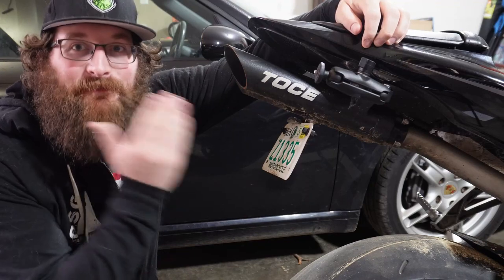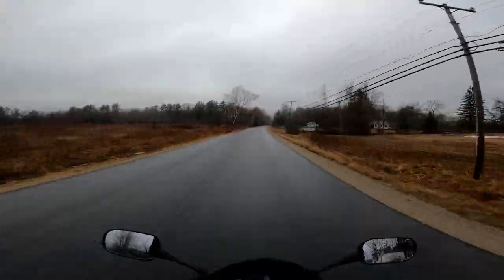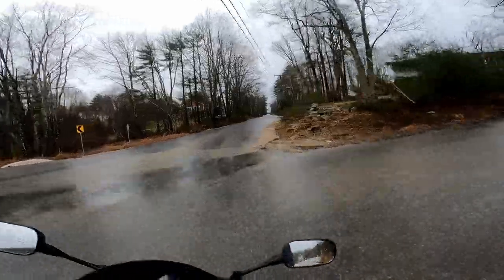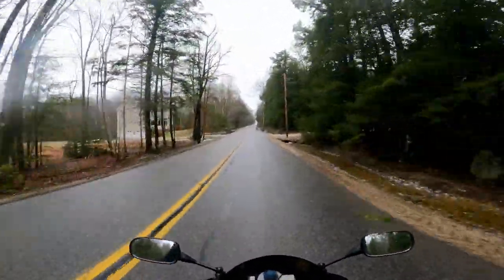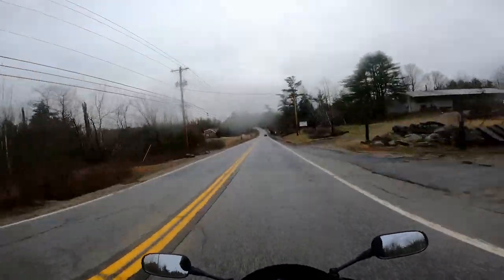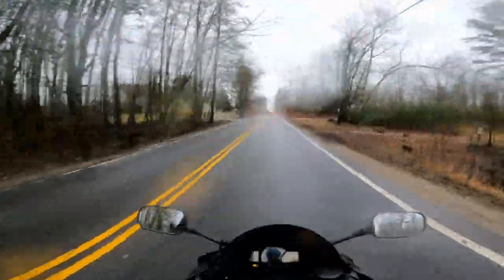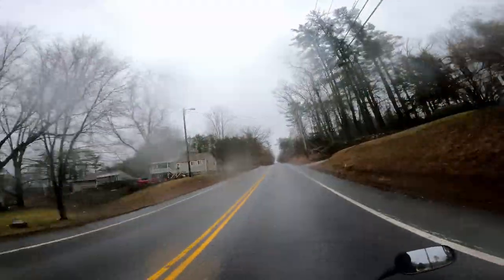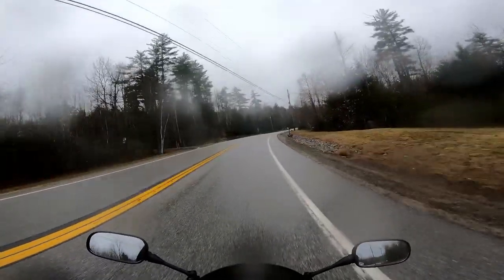Should You Buy a Full Toce Exhaust? Motovlog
In our first motovlog we talk about the positives and negatives on the full Toce exhaust system for the CBR600rr and whether or not its a good value or a good fit for a street orientated bike.

Filmed with
Sony ZV-E10
Purple Panda mic
Chin Mounts